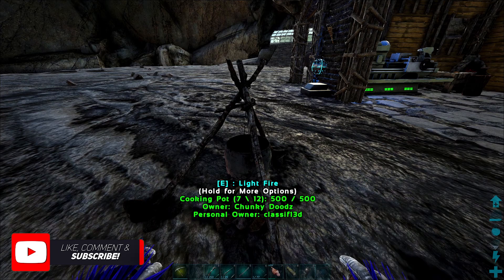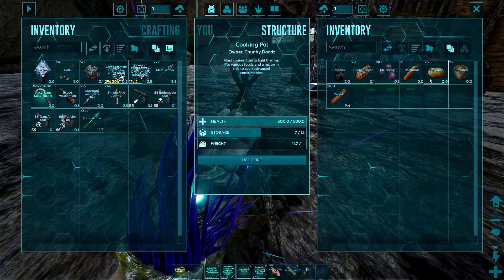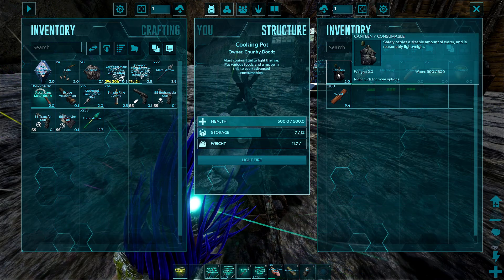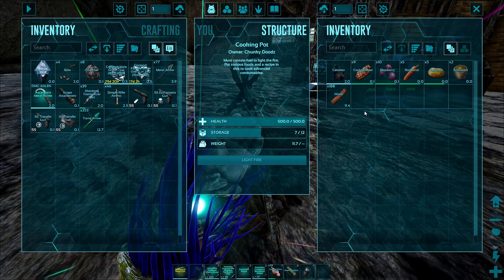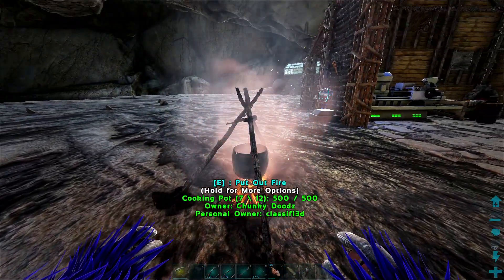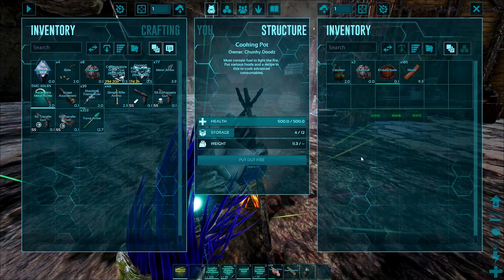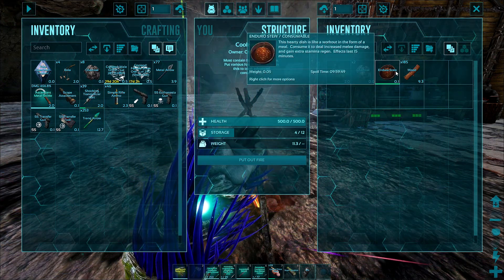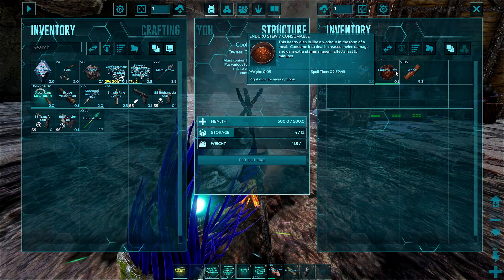HOW TO MAKE ENDURO STEW! Ark: Survival Evolved [One Minute Tutorials]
HOW TO MAKE ENDURO STEW! Ark: Survival Evolved [One Minute Tutorials] w/classif13d

How to craft Enduro Stew in ARK! The easiest way!